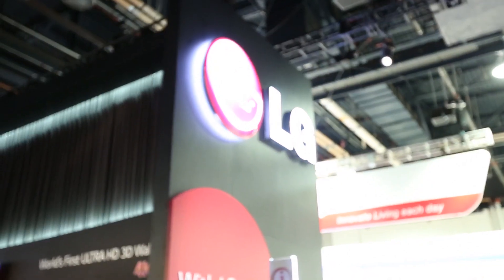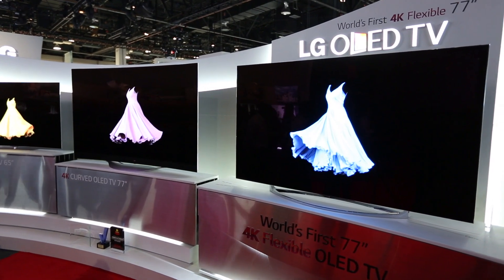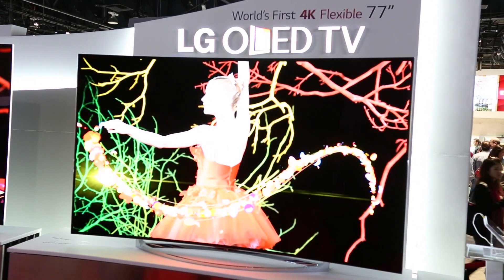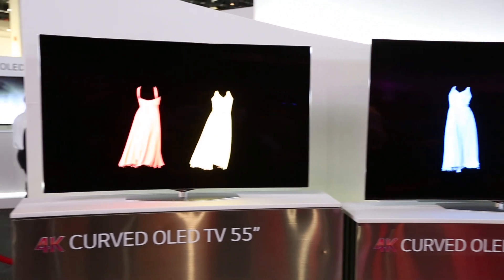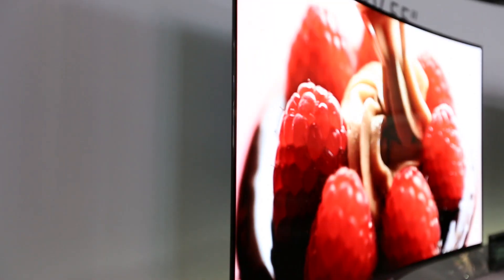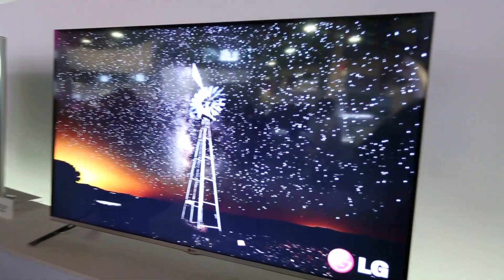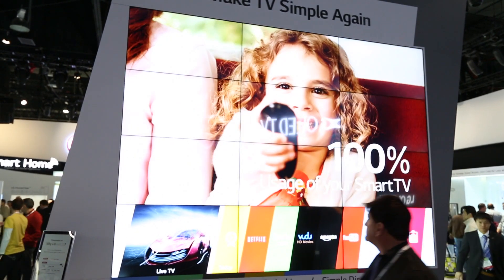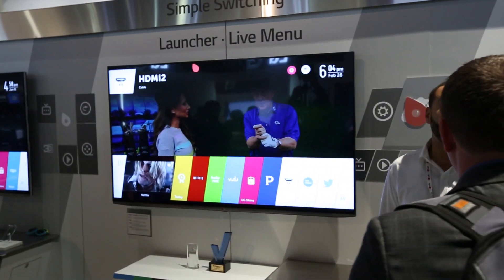The Gadget Show - LG @ CES 2014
We take a look at the best selection of TVs LG had on show at this year's CES, including their first 77" OLED 4K TV.